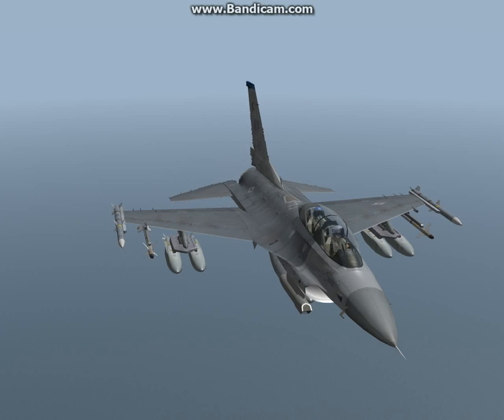✪ BMS 4.32 "AGM-154 JSOW Tutorial"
Although the max range is 60NM, you probably will not get this in BMS, a more practical range is less than 30 NM IF you can see the target in the JSOWs seeker head. If the Infra Red seeker doesnt "see" the target, chances are you will not hit the target and the missile will simply for ballistic and hit the ground.

AGM-154A (baseline JSOW)
The warhead of the AGM-154A consists of 145 BLU-97/B Combined Effects Bomb (CEB) submunitions. These bomblets have a shaped charge for armor defeating capability, a fragmenting case for material destruction, and a zirconium ring for incendiary effects.

AGM-154B (anti-armor)
The warhead for the AGM-154B is the BLU-108/B from the Air Force's Sensor Fuzed Weapon (SFW) program. The JSOW B was to carry six BLU-108/B submunitions. Each submunition releases four projectiles (total of 24 per weapon) that use infrared sensors to detect targets. When a submunition detects that it is aligned with a target, it fires, creating an explosively formed penetrator capable of defeating vehicle armor. This program concluded development but the Navy decided not to procure the weapon when the Air Force started to.

AGM-154C (unitary variant)
The AGM-154C uses an Imaging Infrared (IIR) terminal seeker with autonomous guidance. The AGM-154C carries the BROACH warhead. This two stage warhead is made up from a WDU-44 shaped augmenting warhead and a WDU-45 follow through bomb. The weapon is designed to attack hardened targets. It entered service with the US Navy in February 2005.